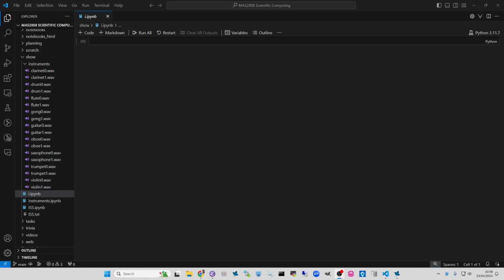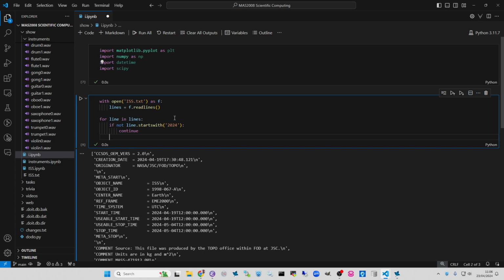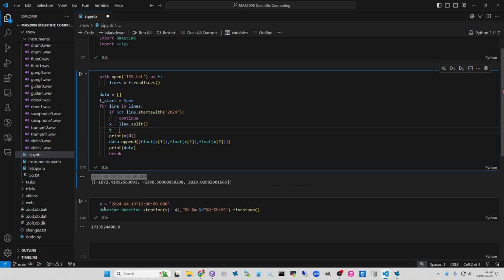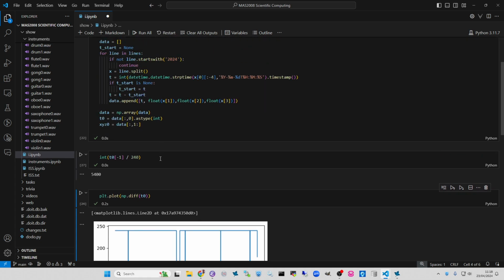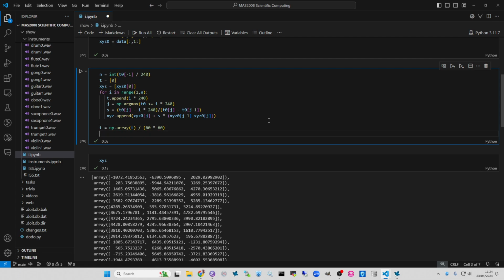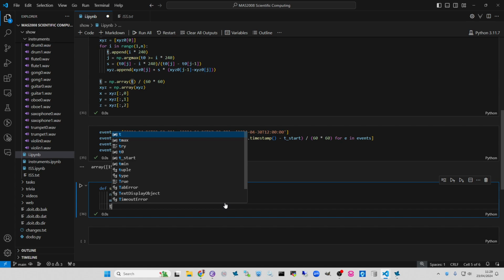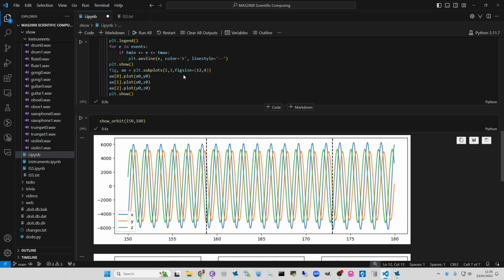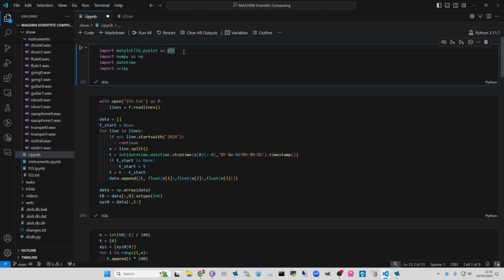The International Space Station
Introduction to signal processing, with data about the ISS orbit as an example